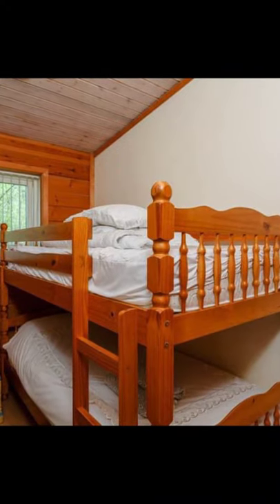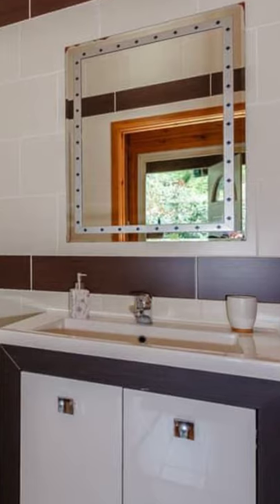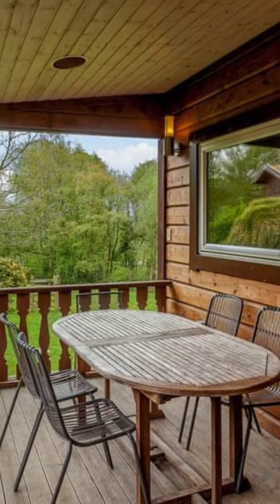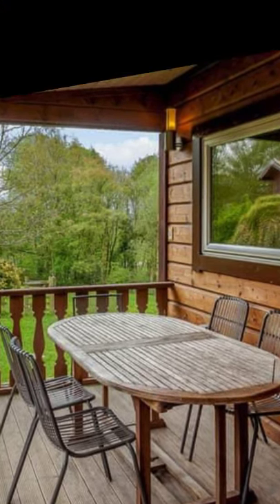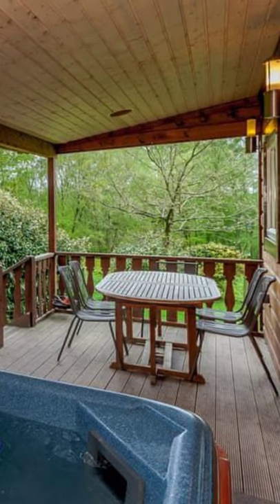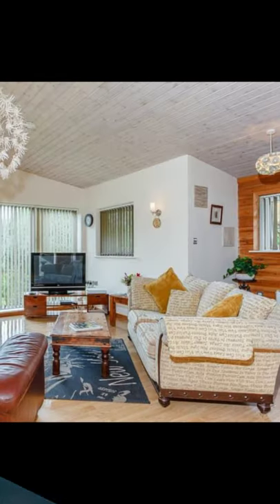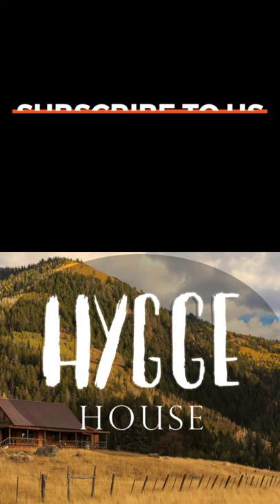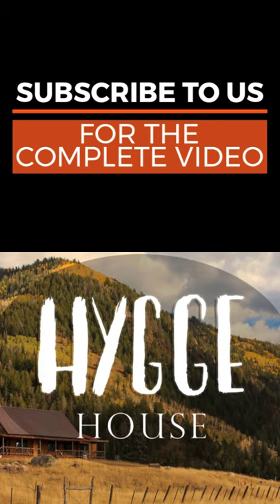Luxury Swedish Two and Three Bedroom Lodge in England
The Heronsview located at the Rudyard Lake Lodges is Swedish lodge style cabin buildings with one king-size sleigh bed, a second double sleigh bed with an ensuite shower, flat-screen television and one bedroom with adult size bunks. The cozy cabin buildings have an iPod docking station, a washing machine, covered verandah with an outdoor hot tub and use of a three-man Canadian Kayak by booking arrangement.

The cozy vacation rental has 3 bedrooms that can accommodate up to 6 people, with 2 pets allows luxury Swedish two and three-bedroom cabin building lodges, an outdoor hot tub, flat-screen television with  Freeview/DVD/CD, a kitchen that includes a microwave, dishwasher, fridge/freezer, and a shower. The Swedish style log cabins have all of the bed linens, duvets, and towels, a verandah with garden furniture, triple glazed and heating throughout, gas and electricity included, travel cots at an additional cost, and pets also at an additional cost.

The lodges are comfortable and warm in Meadowview with one kingsize bedroom and one twin bedroom. The cozy cabin building boasts two shower rooms, one of which is an ensuite. In the main living area of the vacation cabin, there is a wood-burning stove that provides a warm night after spending time in the private hot tub under the stars. The cabin has comfy leather sofas that provide comfy times in front of the flat-screen television with DVD and restricted internet (because of the speed) or you could just look out at the wildlife.

Internally Woodlands View is warm and comfortable with one kingsize and one twin bedroom. The double has an en suite toilet with a washbasin. There is also a large, wheelchair friendly shower room with another toilet and hand basin. In the main living area are comfy Laura Ashley sofas to relax on in front of the flat-screen TV / with the full sky package and DVD, and there’s also a dining area and a well-equipped kitchen.

At the back of the vacation chalet, there is seating with the hot tub. This is an ideal place to enjoy the stars and the scenic view across the meadow to the woods and the lake beyond. the lake can be seen in the winter but is occluded by the foliage in the summer. The hot tub is roomy which makes it the ideal place for relaxing in the winter or summer months, day or evening. What better way to relax after a busy day enjoying the local area. Both of the lodges have basic barbecue stands on-site perfect for cooking al fresco with your foil based barbecues. The woods surrounding the vacation rentals lead onto a gently sloping path to Rudyard Lake where there is an array of water activities available. There is a local cafe that is well known for its great breakfasts. Both of the vacation lodges have enclosed gardens so if you have brought your pet along with you you can enjoy some great walks while your pet can be safe on the grounds.